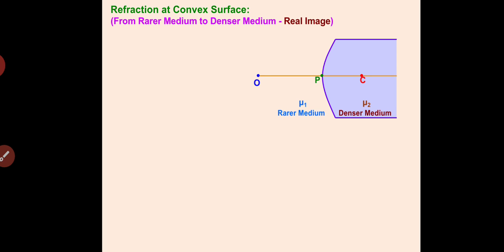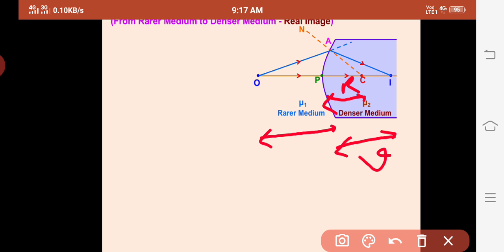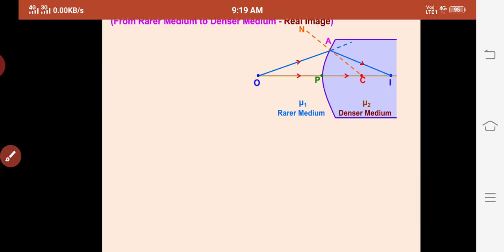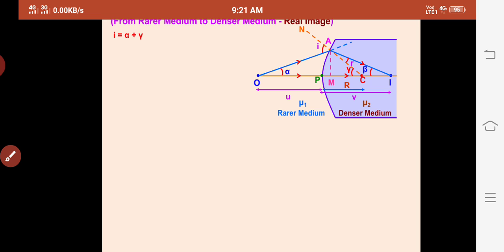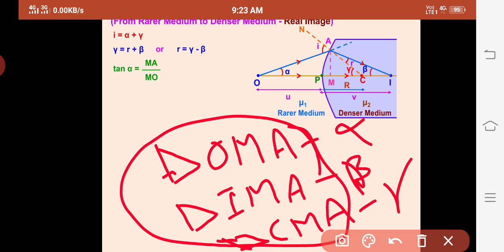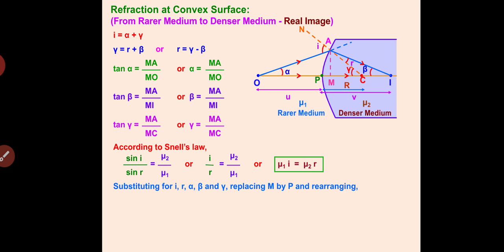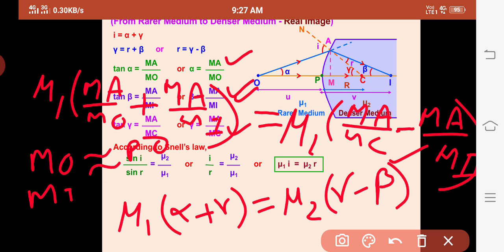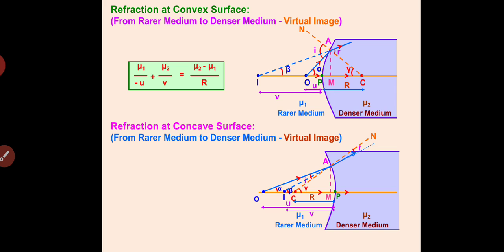Ray Optics for Class XII CBSE Students